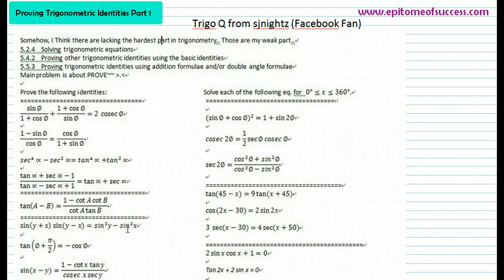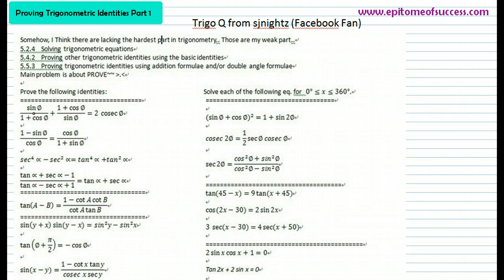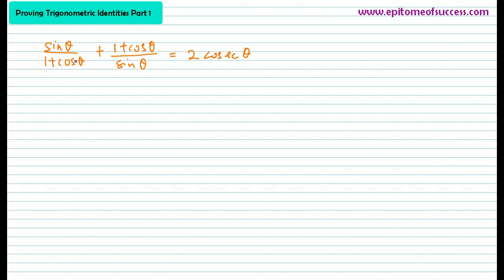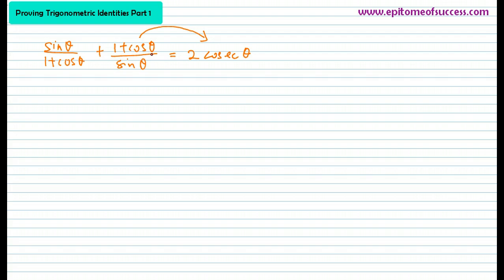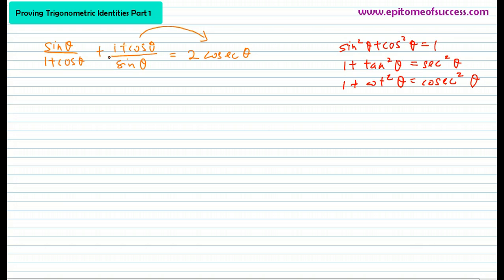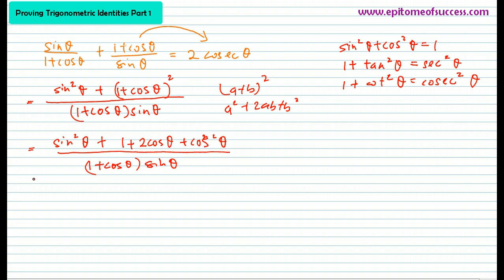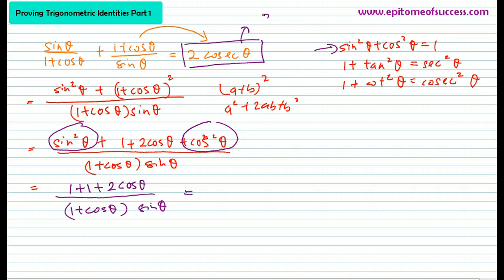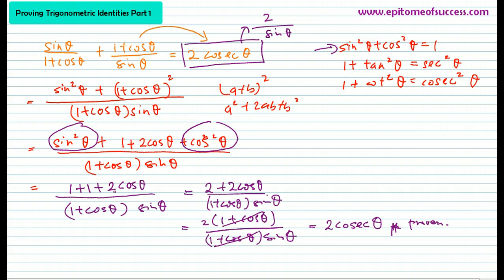SPM Add Math Proving Trigonometry Identities 1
SPM Add Math How to Prove Trigonometry Identities.